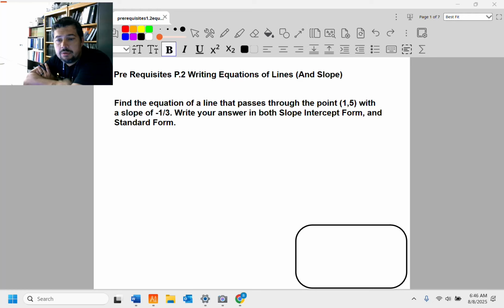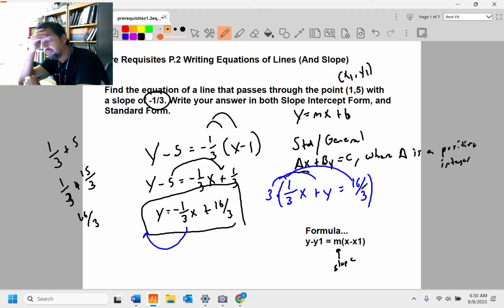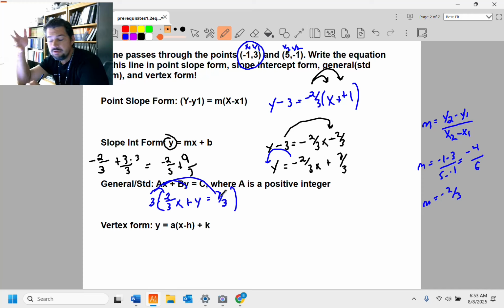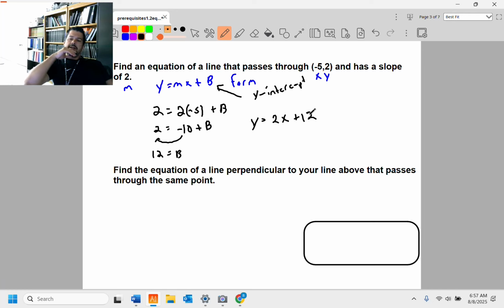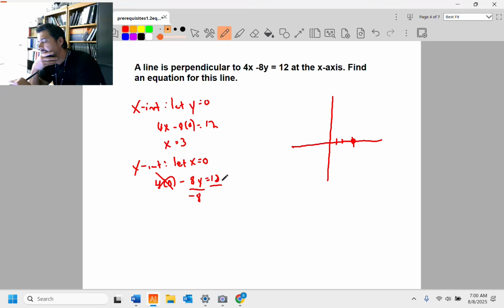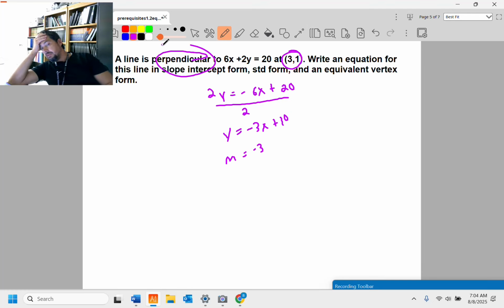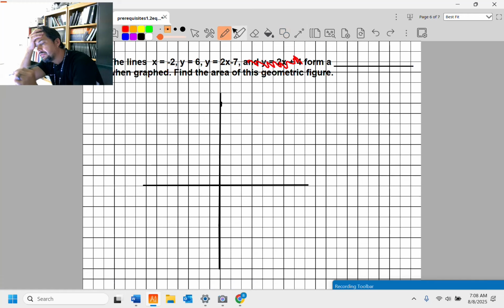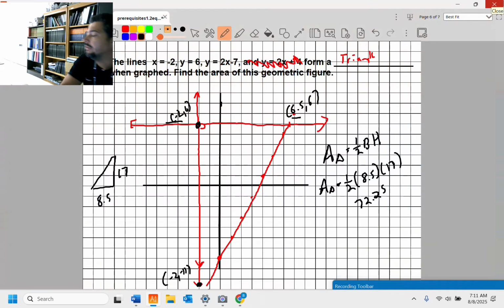Algebra II Pre Requisite. P.2 Equations of Lines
Covers Slope Intercept From, Point Slope Form, and General Form. Also includes perpendicular slopes.